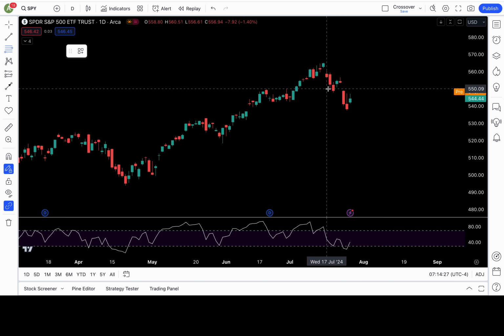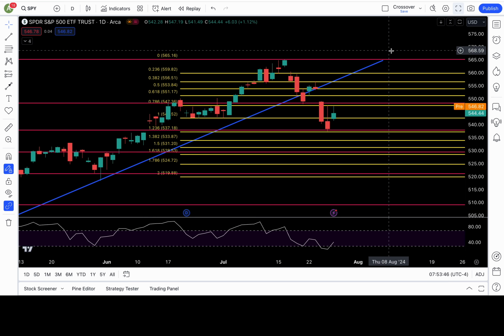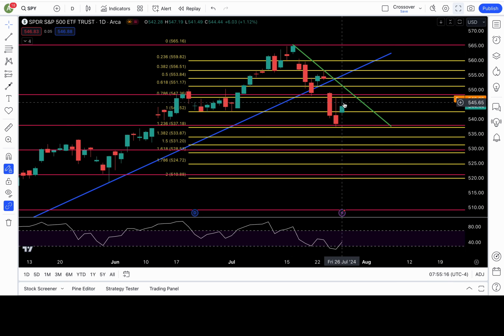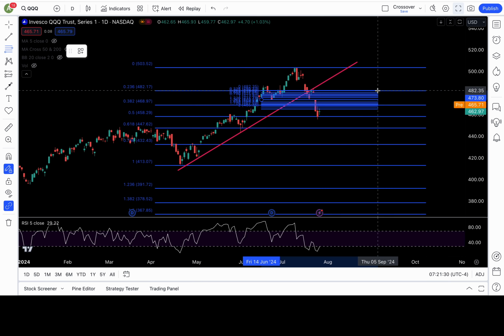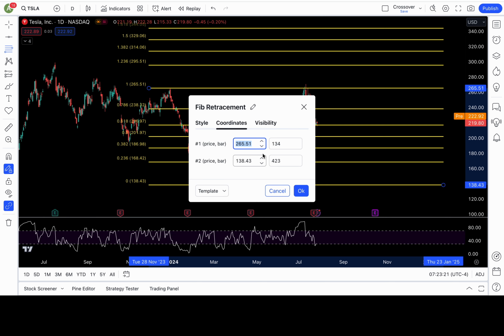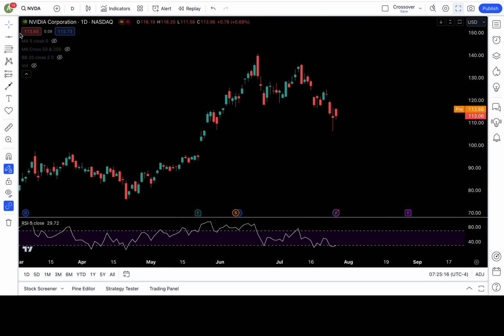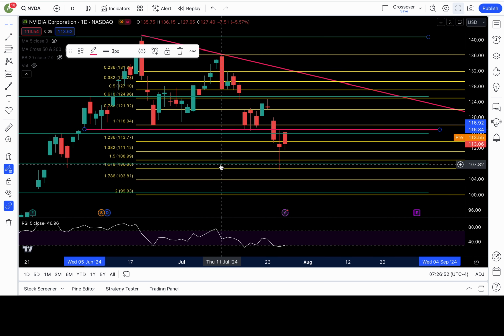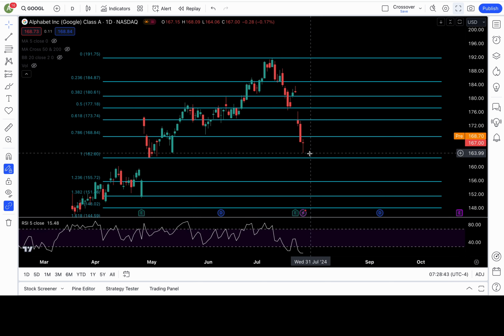THE WORSE PRICE ACTION ANALYSIS ON YOUTUBE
Chapters:
SPY Plan - 0:00
QQQ - 5:14
TESLA - 7:50
NVDA - 10:00
GOOGL - 12:42

UNCO's DISCORD --